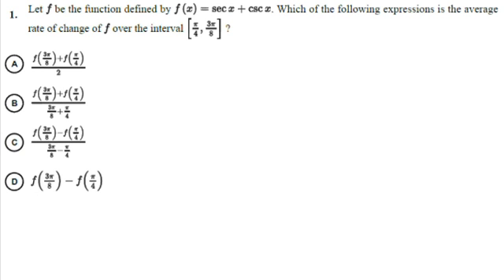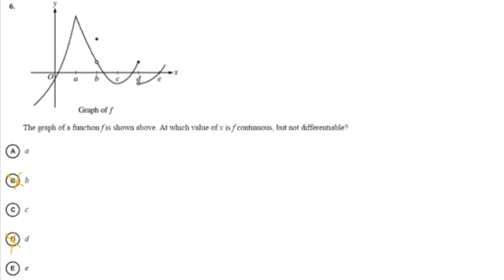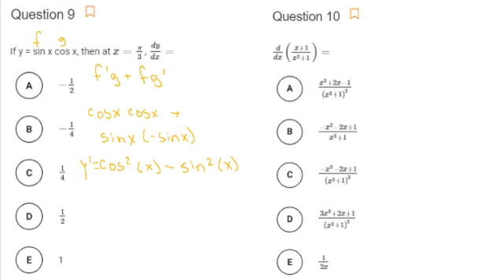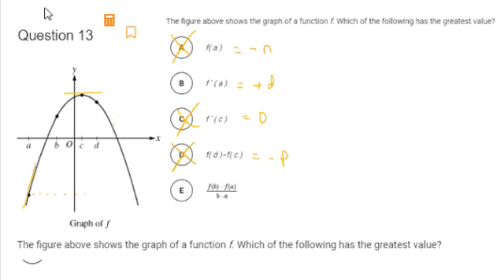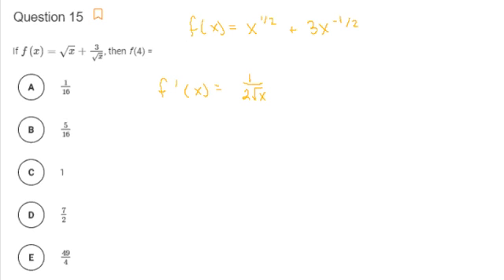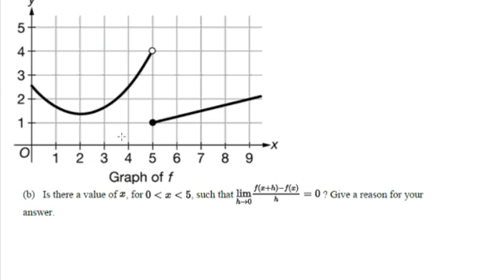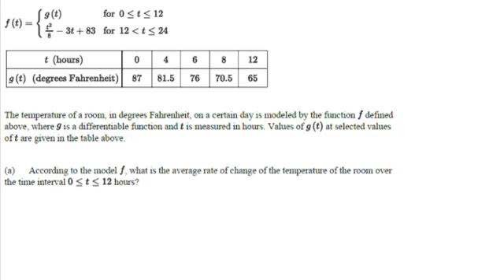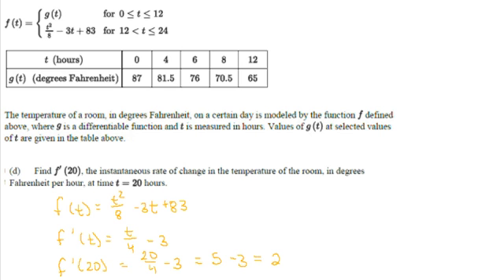Mr. White AP Calculus AB Unit 2 Test 2 solutions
Derivatives, derivatives, and more derivatives